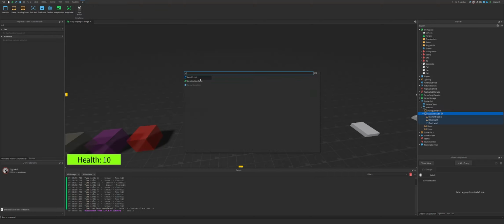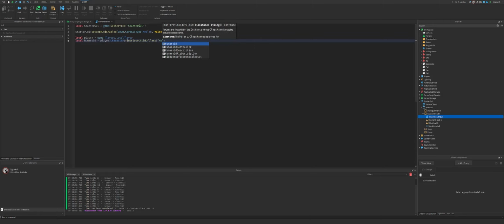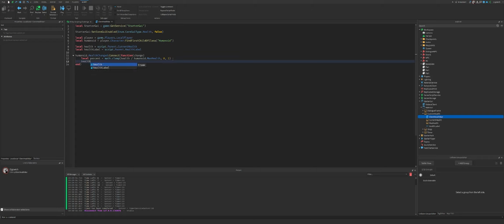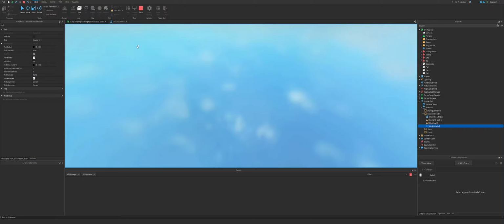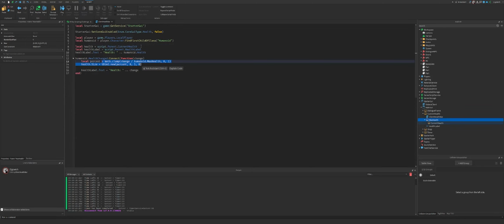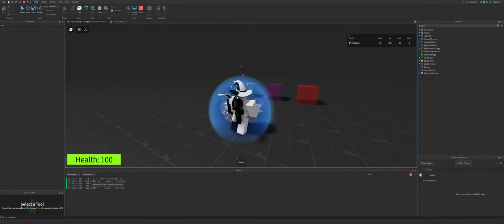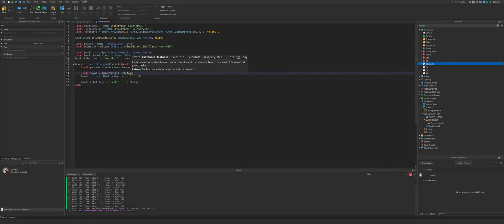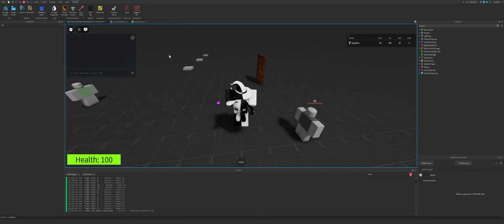Roblox Studio 30DSC | Day 12: Custom Health Bar